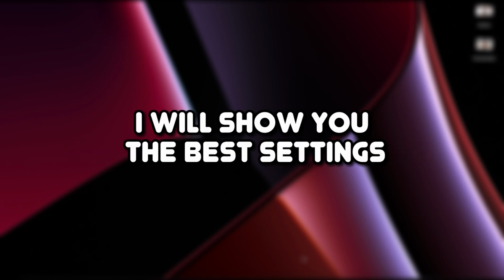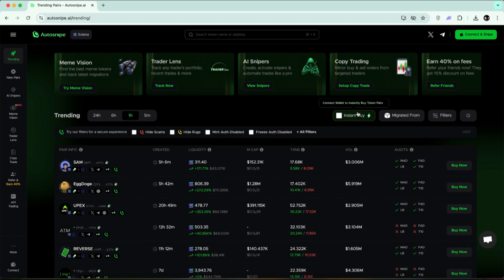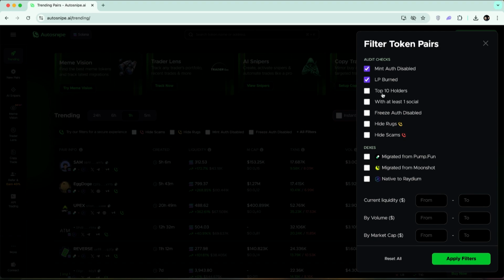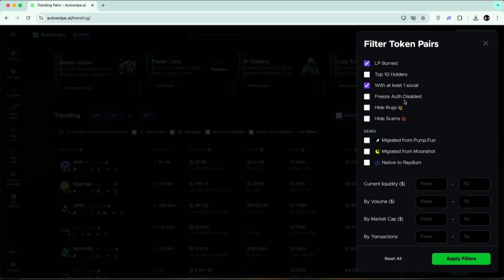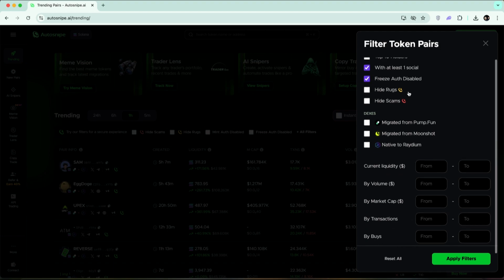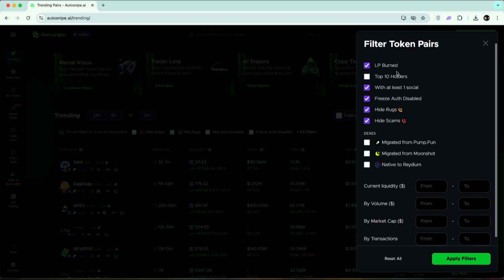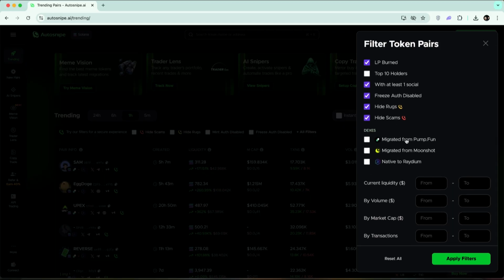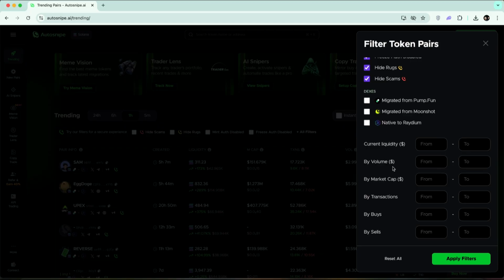Autosnipe Ai: Best Settings For Autosnipe Ai in 2025!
Looking for the best settings for Autosnipe Ai in 2025? In this video, we walk you through the most effective and updated configuration to get the best results using Autosnipe Ai this year. Whether you're a beginner or an advanced user, these settings will help you maximize your performance and accuracy.